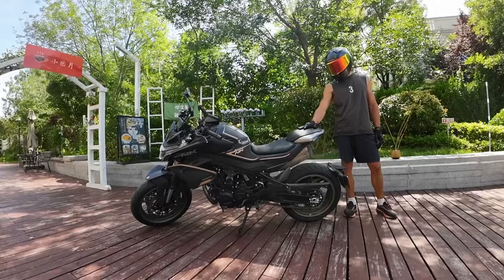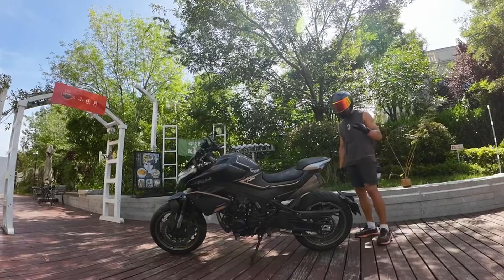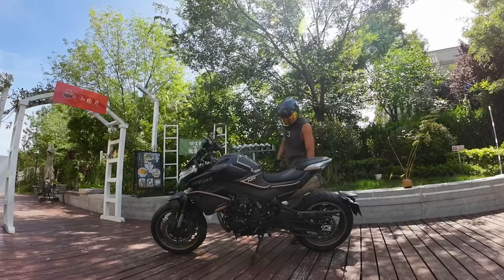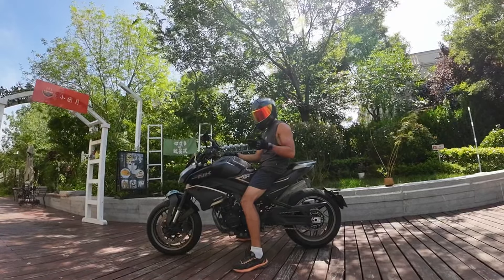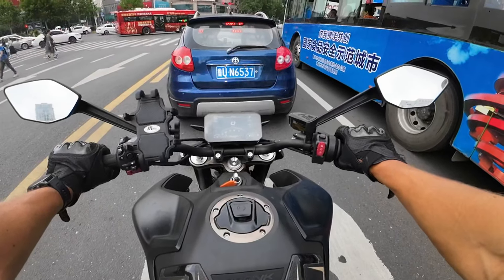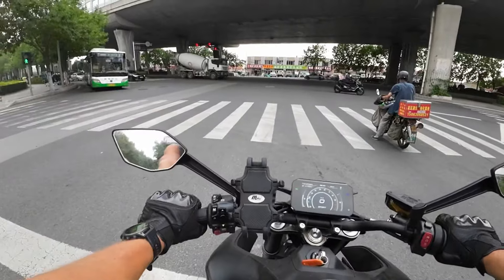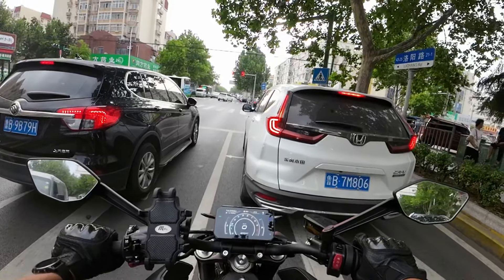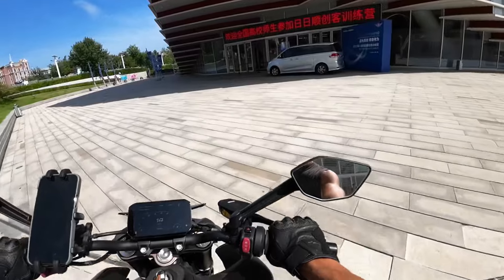CF Moto NK800, or the best Chinese naked under 7000$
The first ride on a best Chinese naked motorcycle NK800, hope you enjoy!